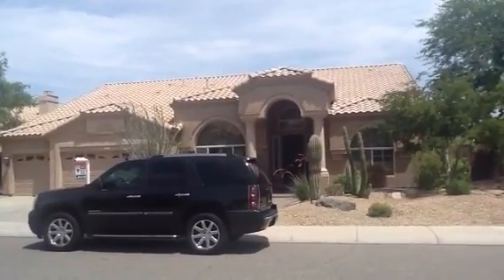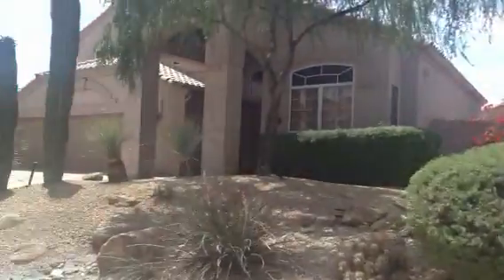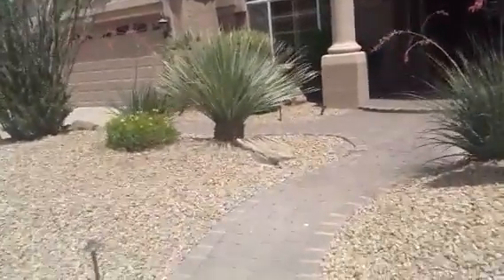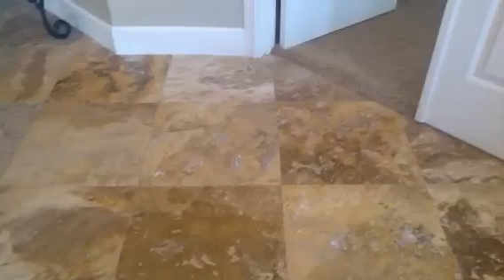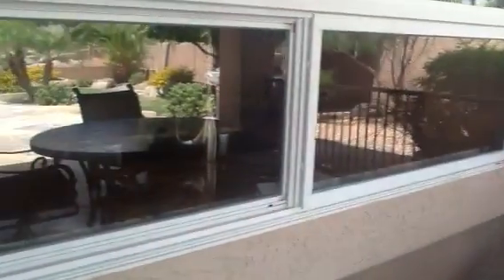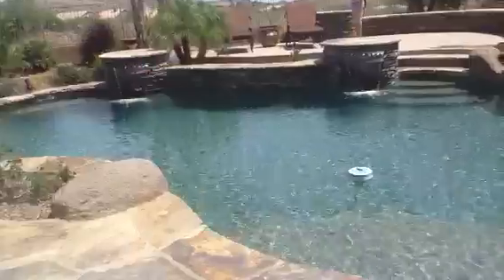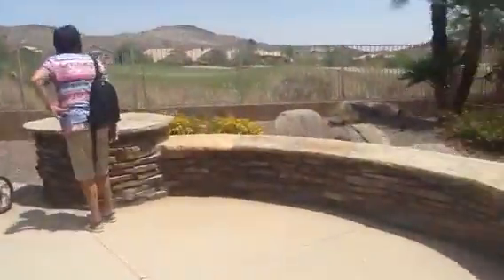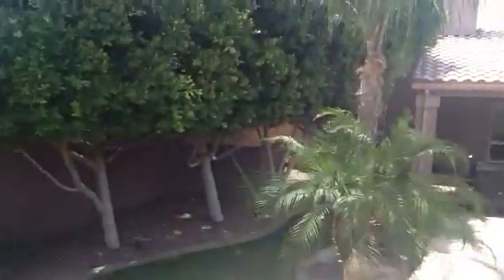Mountain Vista Part 1